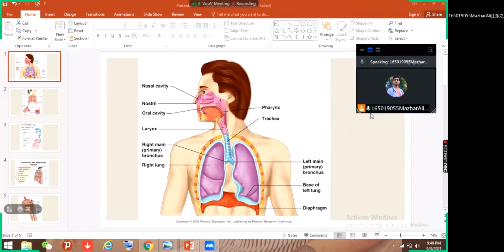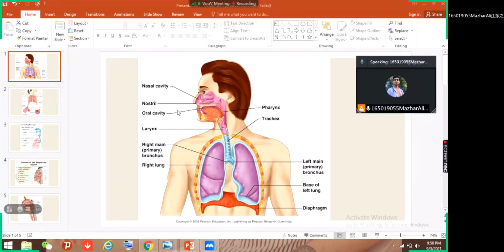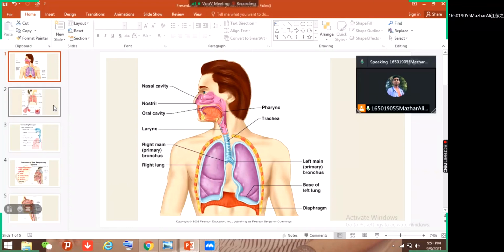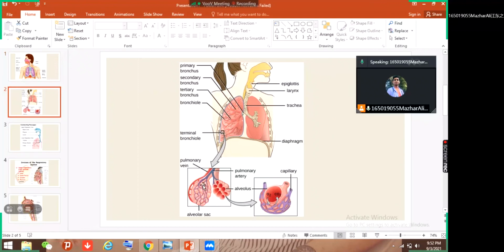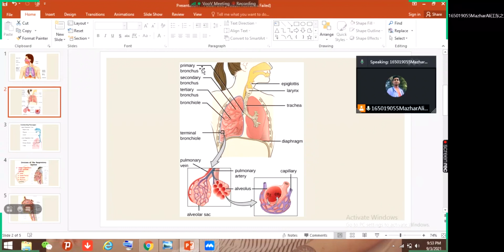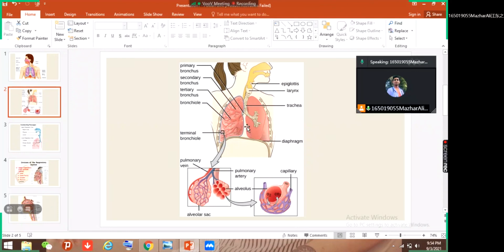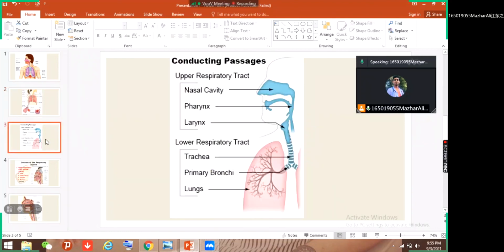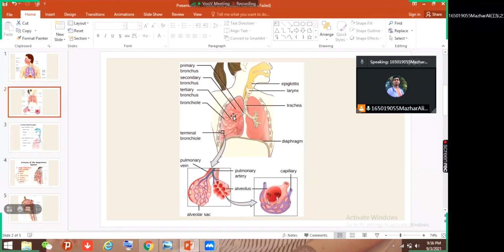Respiratory Medicine Lecture 1 !! Including basic anatomy of respiratory system !!